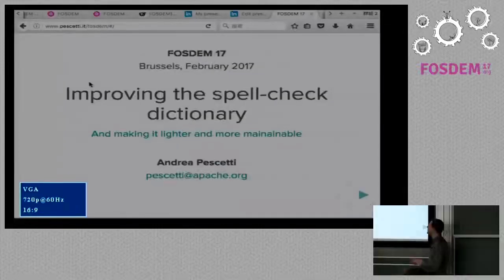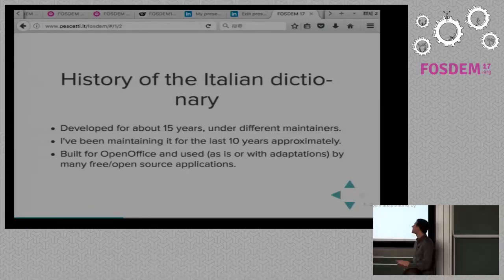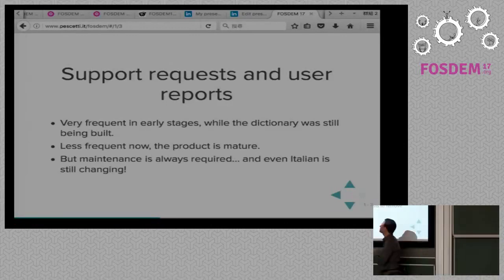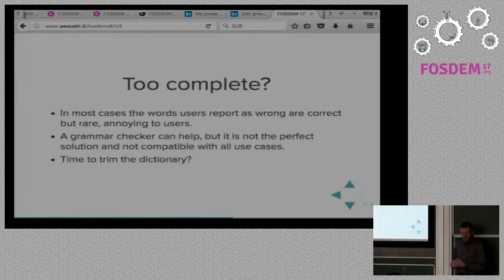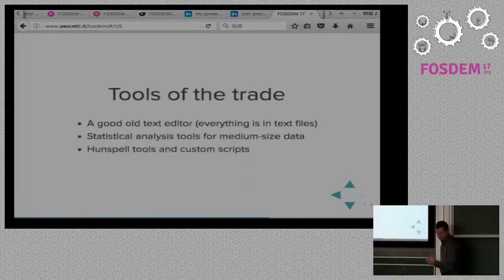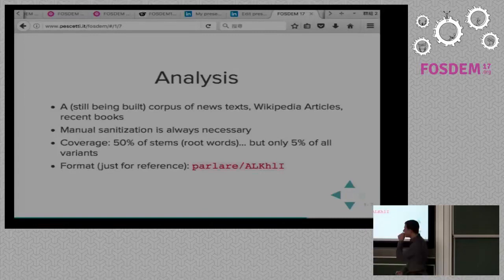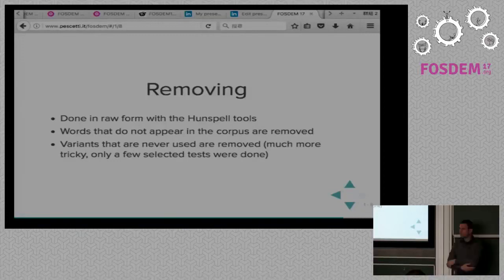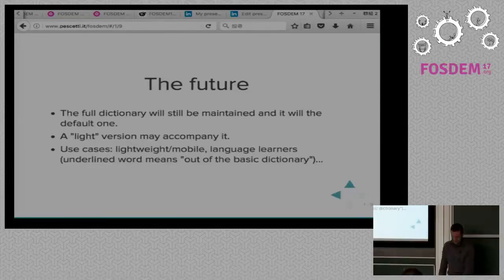Cleaning up the spellcheck dictionary And making it faster and more main'tainable